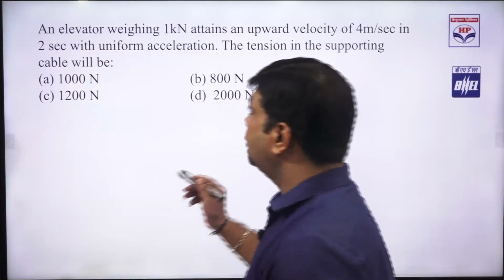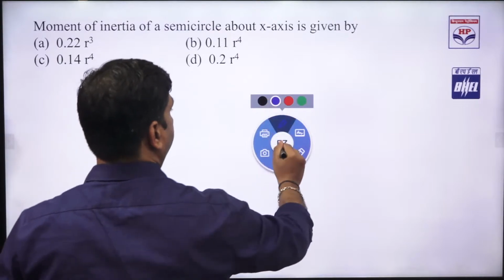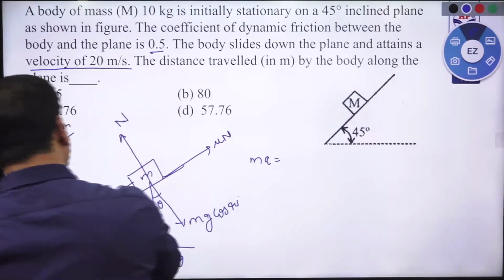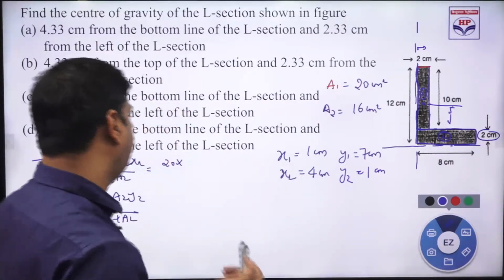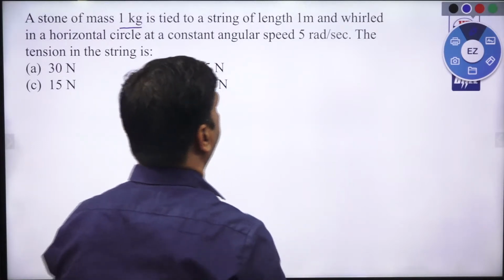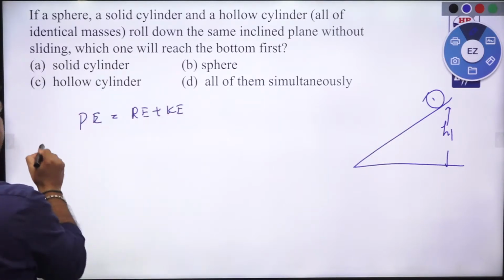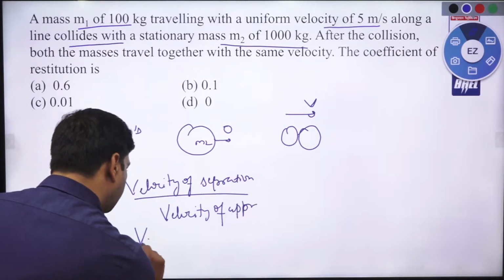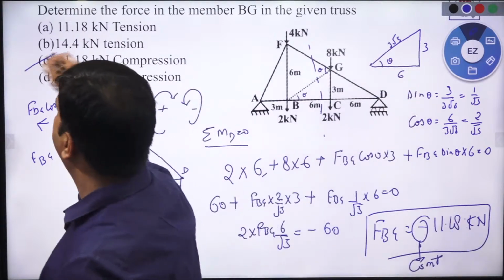EM for HPCL & BHEL written exam preparation | 30 Most expected questions | Online Test series EBook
SOM for HPCL & BHEL written exam preparation | 30 Most expected questions | Online Test series EBook | Strategy for Next 45 days to crack HPCL & BHEL exam | HPCL & BHEL exam preparation with YourPedia | Micromodule launched for BHEL written exam preparation | BHEL Recruitment without GATE preparation | Golden opportunity without GATE | BHEL Recruitment without GATE | PSU without GATE 2022